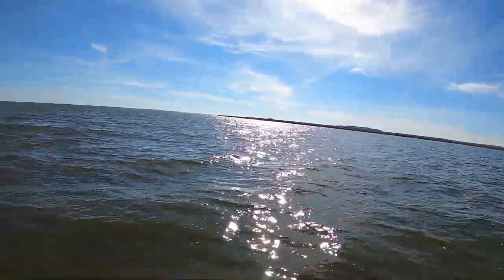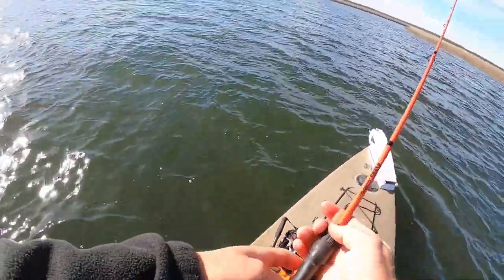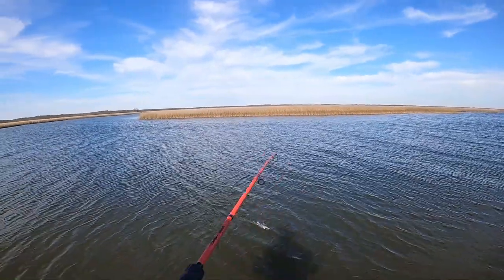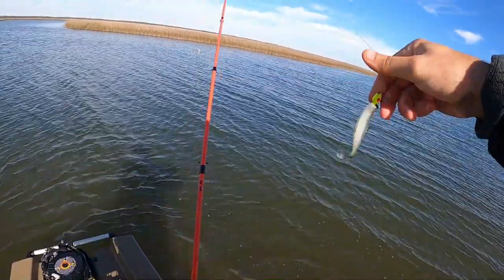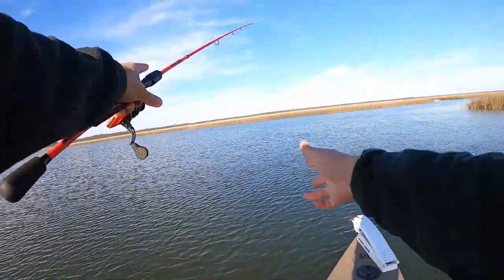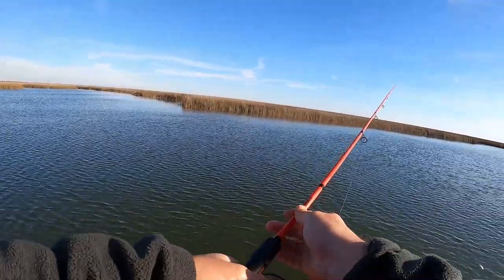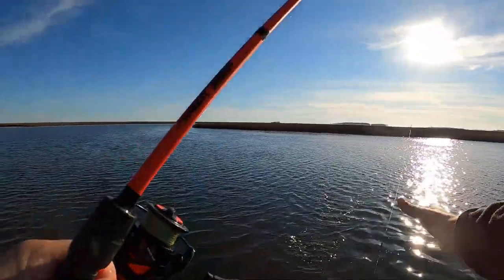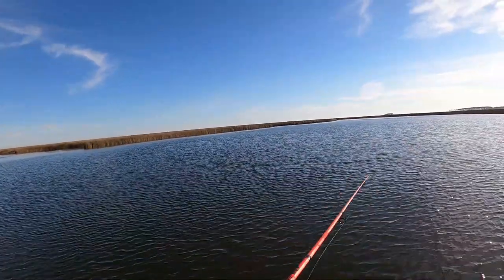Fishing with YO-ZURI 3DS Minnow Suspending Lure! Fish BITING every cast!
Hit that like and subscribe button! another great day in the Mississippi marsh catching stud speckled trout! help me get more subscribers! when I reach 500 I will choose a random subscriber for a give away next will be 1,000!